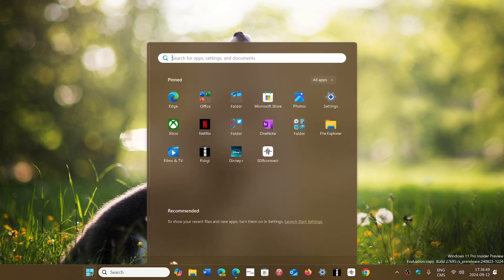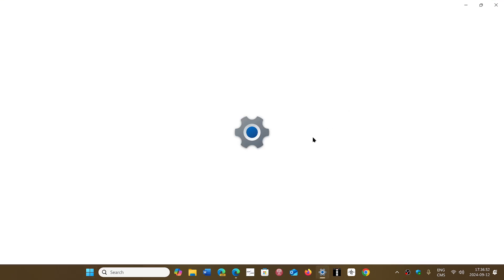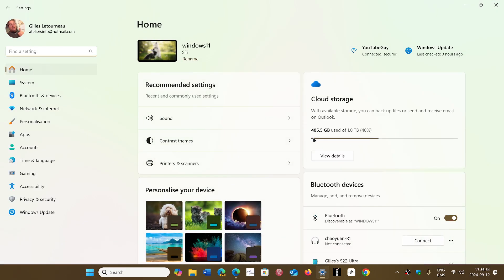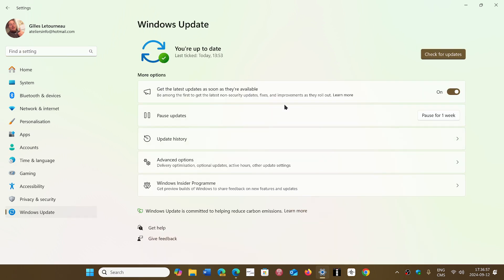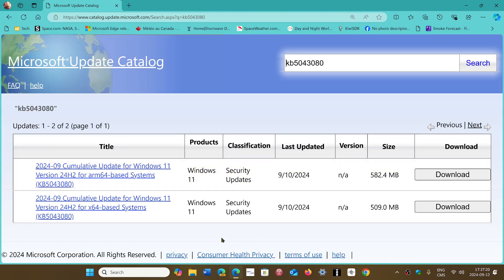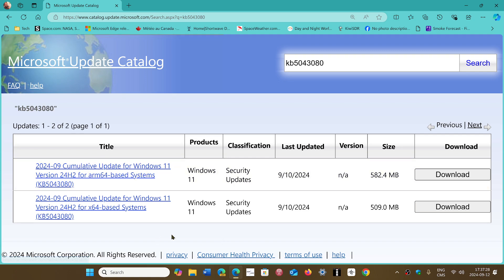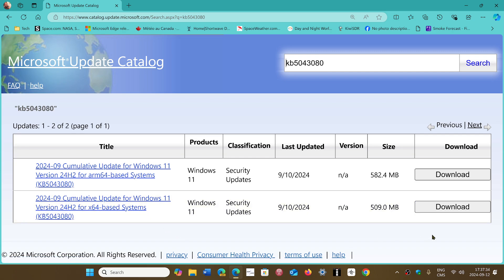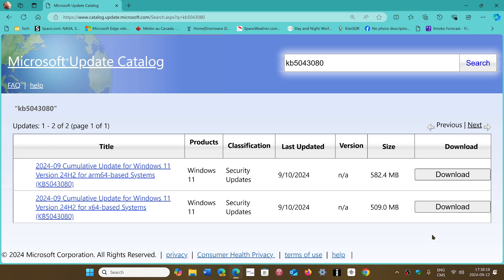FIX Windows 11 24H2 KB5043080 Patch Tuesday update Operation is not supported error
Seems many on 24H2 are getting a Operation is not supported error, download and install the update manually